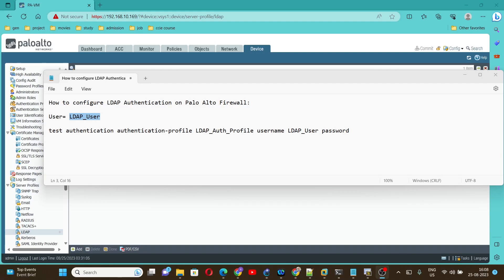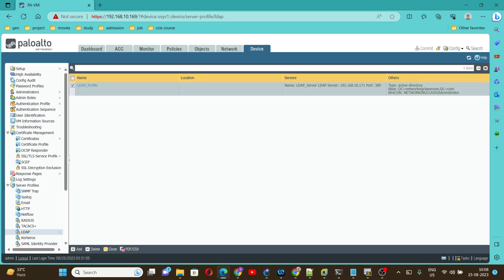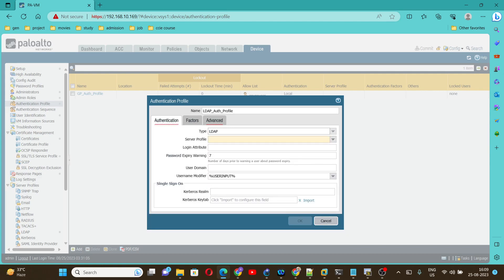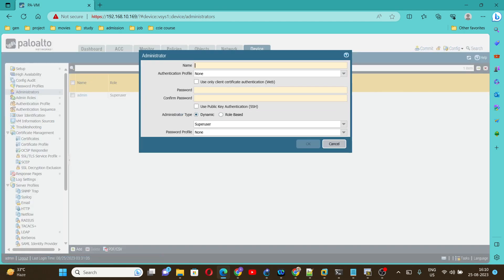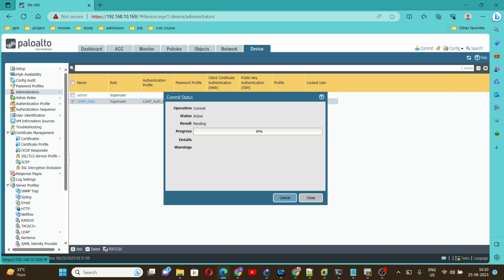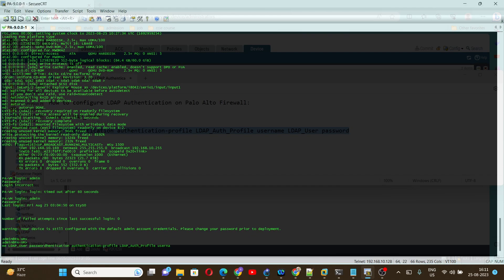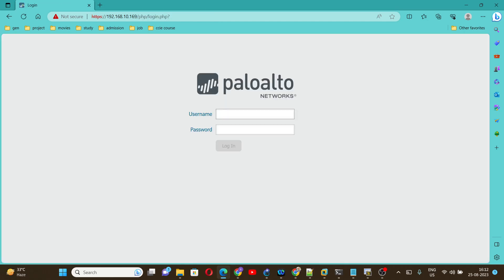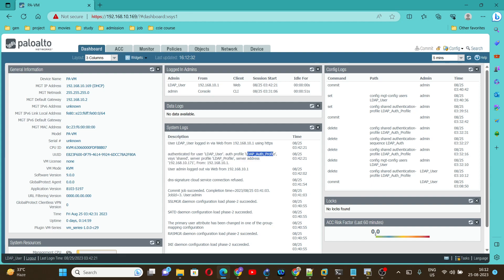How to configure LDAP Authentication to login into Palo Alto Firewall??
# Using LDAP to Authenticate to the PAN-OS Web UI
# Use the below command to test the authentication profile:
test authentication authentication-profile Authentication_Profile username User_Name password